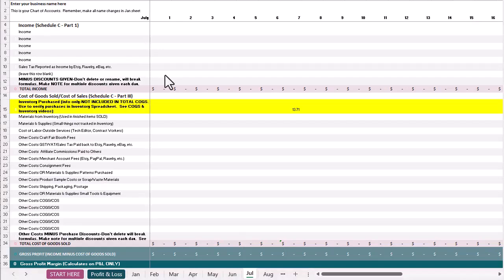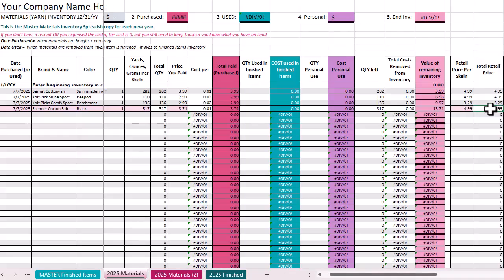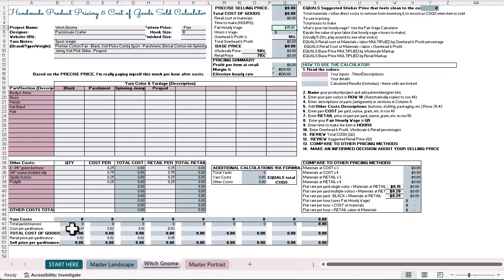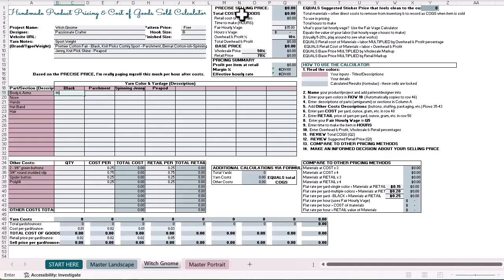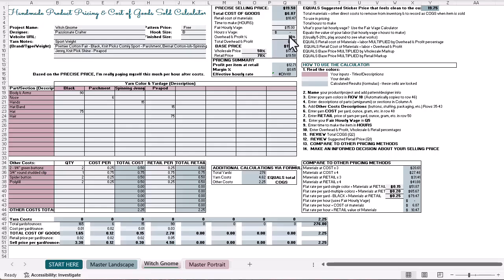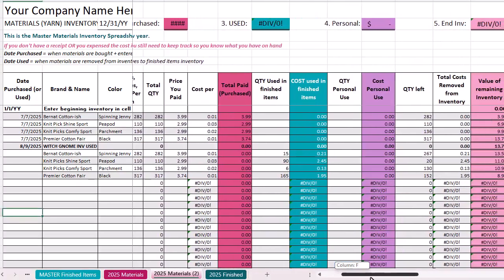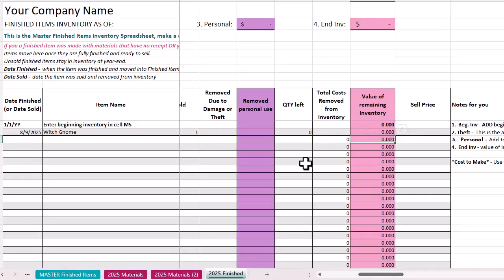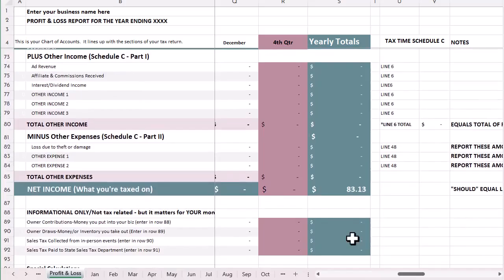How To Calculate COGS + Inventory For a Single Handmade Product (Real Spreadsheet Demo)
In this video, I walk through exactly how I track materials, calculate Cost of Goods Sold (COGS), and price handmade products using my Handmade Product Pricing & COGS Calculator and Inventory spreadsheet.
If COGS, inventory, and pricing feel overwhelming, this demo will show you the full flow — from stash to finished item to sale — without complicated software.